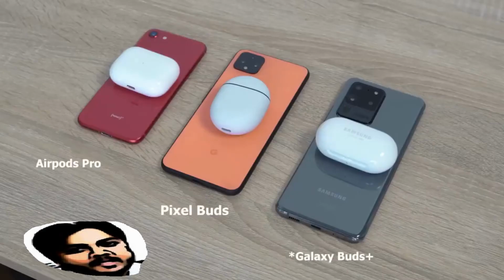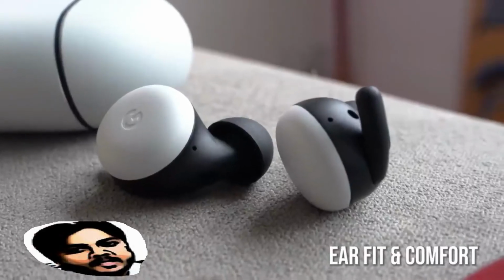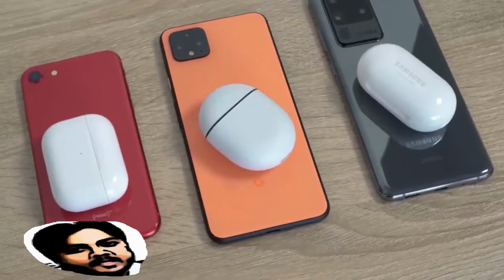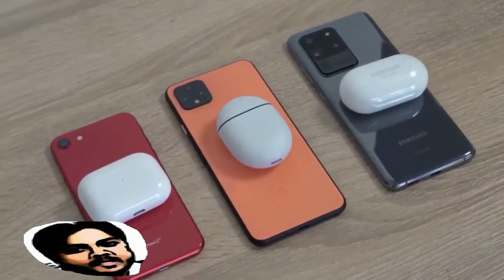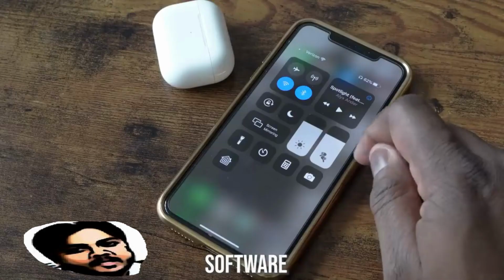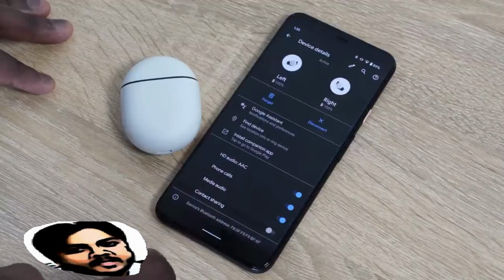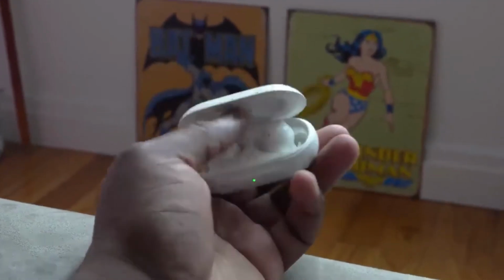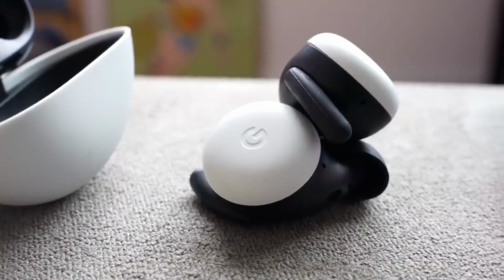10 KEY DIFFERENCES for pixel buds vs galaxy buds vs airpods pro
10 KEY DIFFERENCES for pixel buds vs galaxy buds vs airpods pro
1. Wireless Earbuds, [Upgraded] Boltune Bluetooth V5.0 in-Ear Stereo [USB-C Quick Charge] IPX8 Waterproof Wireless Headphones 40Hours Playing Time Bluetooth Earbuds Built-in Mic Single/Twin Mode

2. True Wireless Earbuds Bluetooth 5.0 Headphones - [2020 Upgraded] Sabbat Deep Bass Wireless Headphones for Sport/Workout, Noise Cancelling Bluetooth Earbuds for Galaxy/iPhone/Android/iOS 30H Purple

3. Apple AirPods Pro